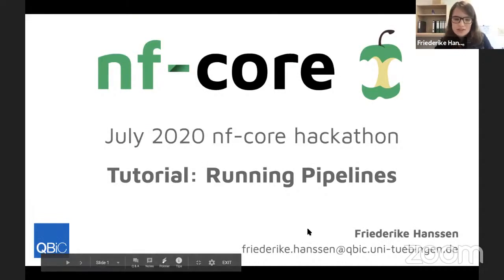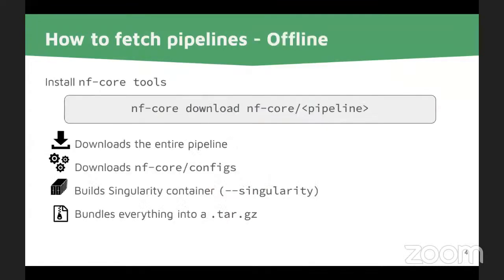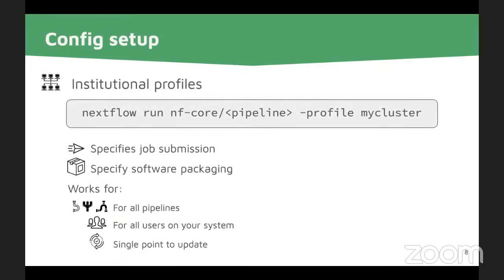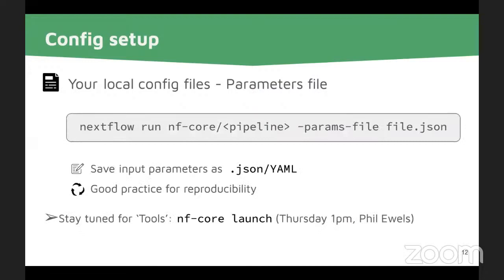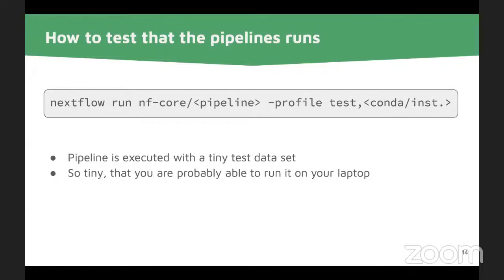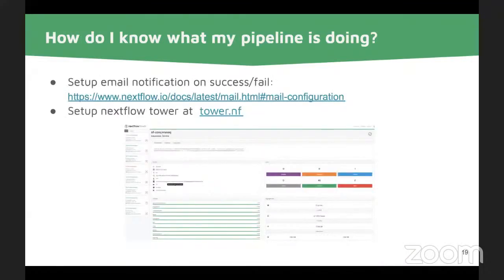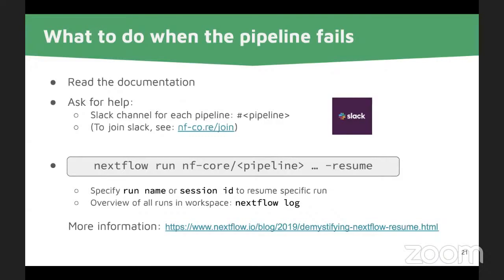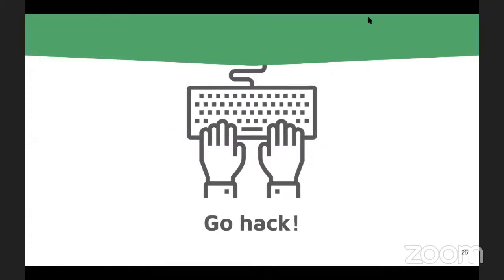Tutorial: running pipelines - Friederike Hanssen